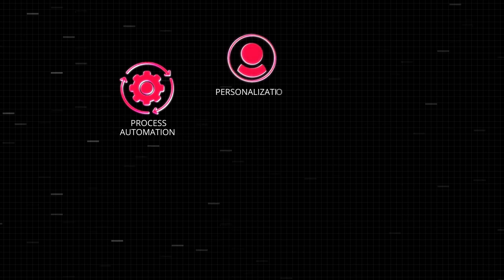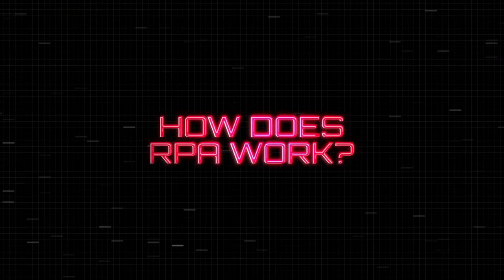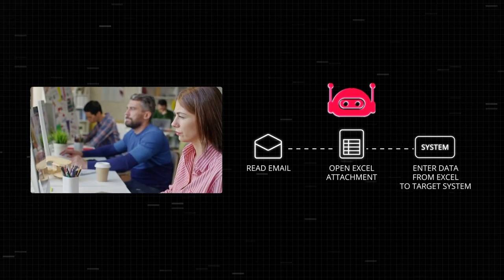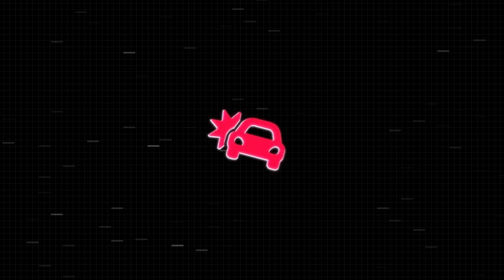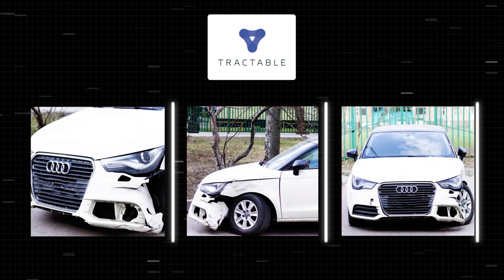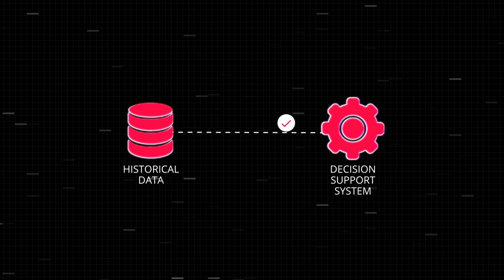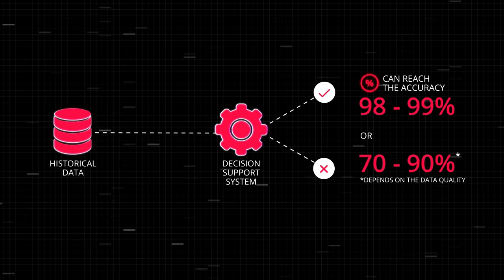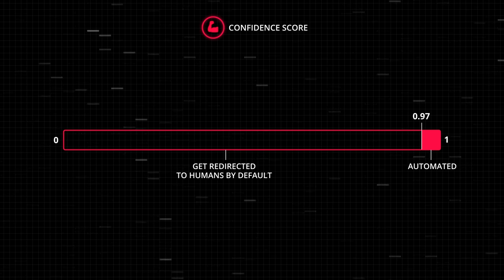Robotic Process Automation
In this video, Kirill Stati, a managing director for data & analytics at AltexSoft explores robotic process automation and its branch -- intelligent automation, which applies AI and machine learning.

0:00 Intro
0:32 Robotic Process Automation
1:30 How does RPA work?
3:45 Intelligent Automation
5:30 How do Intelligent Automation Systems work?
7:15 How to Approach Intelligent Automation?